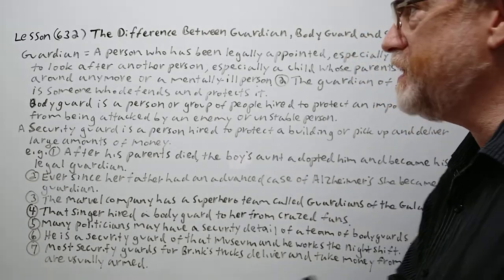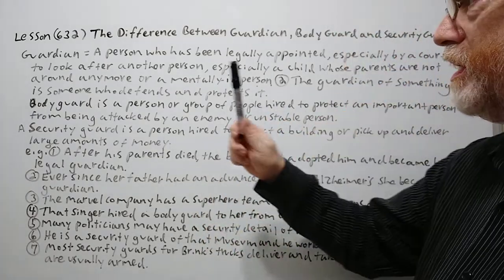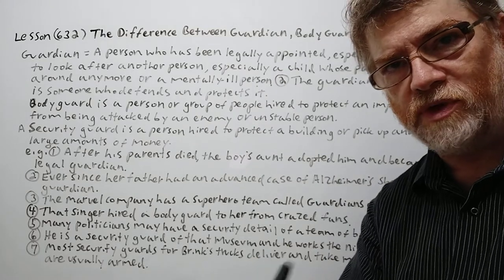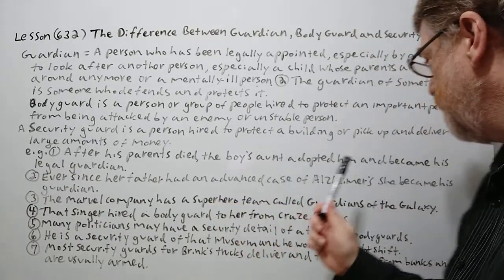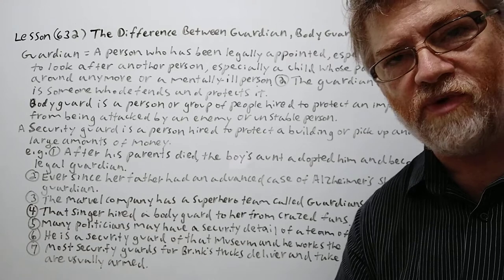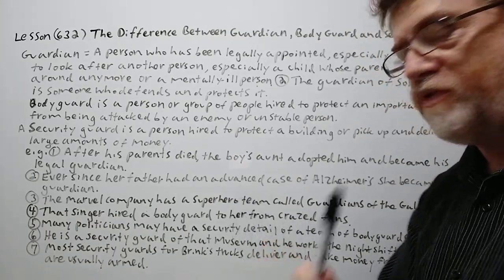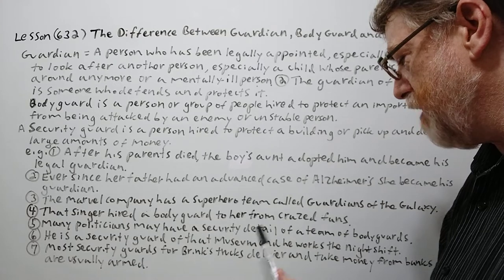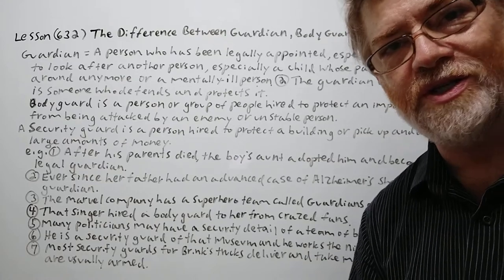English Tutor Nick P Lesson (632) The Difference Between Guardian , Body Guard & Security Guard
In this video, we will cover the differences between these three terms and give hints about when and how one will use one instead of the other two, We will also give example sentences.